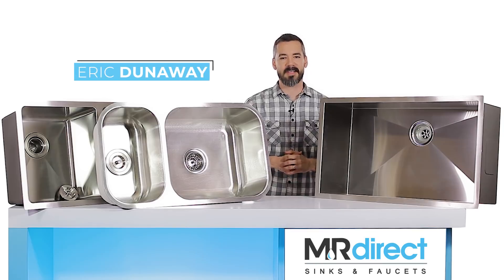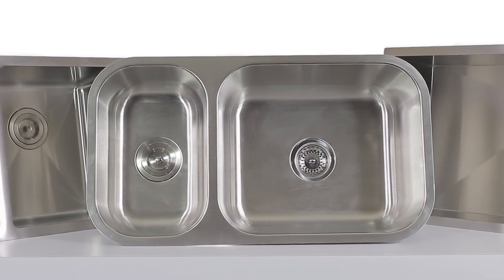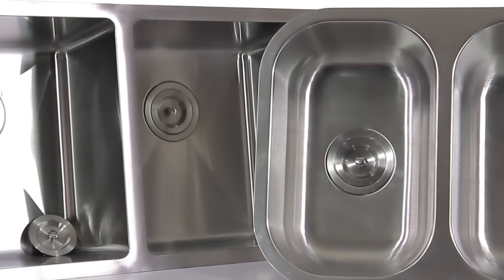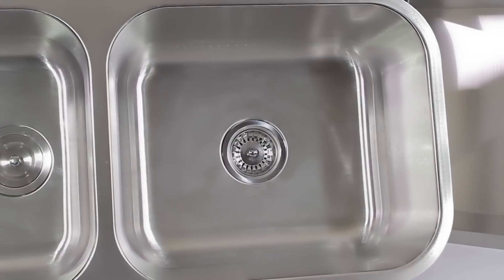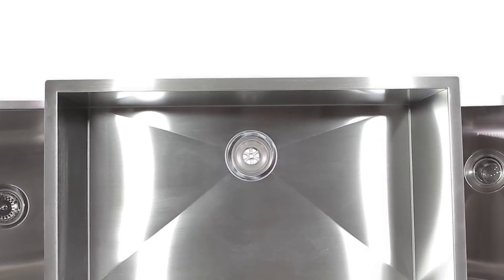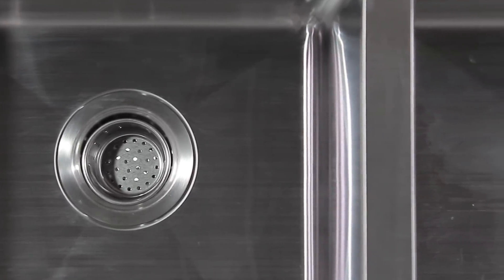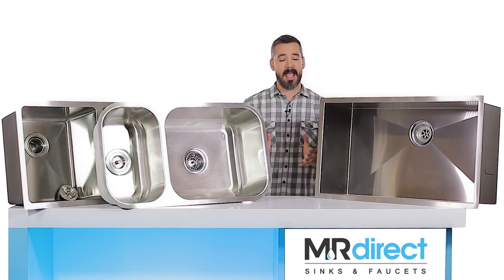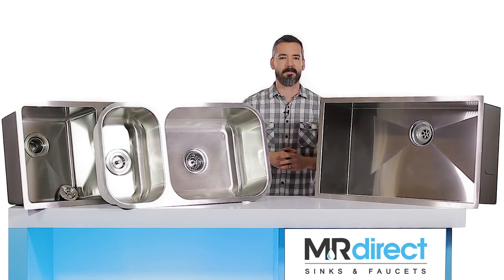MR Direct | Stainless Steel Kitchen Sinks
Hi, I’m Eric Dunaway here with MR Direct Sinks and Faucets. Today we’ll be taking a look at our stainless steel sinks. If you’re looking for a kitchen sink, let’s go over some key things to keep an eye out for.

First of all, you want a sink that’s durable enough to handle your everyday tasks. Our sinks are available in 16 and 18-gauge surgical-grade steel. Keep in mind, the lower the gauge number, the thicker and more durable the sink is. On top of that, they’re also quiet. Each sink is coated with spray insulation and equipped with sound-dampening padding. So if you’re washing or setting dishes inside the basin, there’s less clanking. And running water won’t make a “tinny” sound.

Our stainless steel sinks are available in: offset double bowls, equal double bowls, single bowls, aprons, 90-degree, ¾” radius, triple bowls, topmounts, and undermounts.

MR Direct stainless steel sinks are available to you in 18-gauge, 16-gauge, and in select models 14-gauge surgical steel sink. Most stainless steel sinks comes fully-coated with spray insulation and includes sound-dampening padding. Beyond those key features, which ensure you’re looking at a quality sink, the rest is based on preference and budget.  With numerous configuration styles available, we have all of your needs covered.